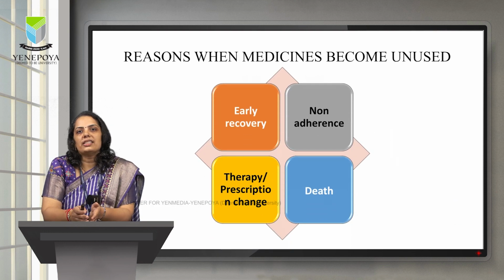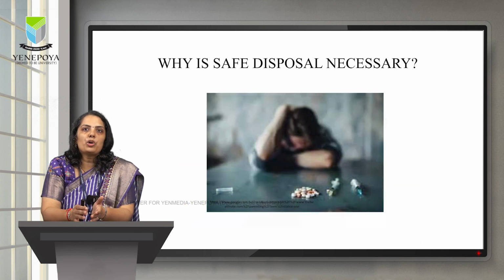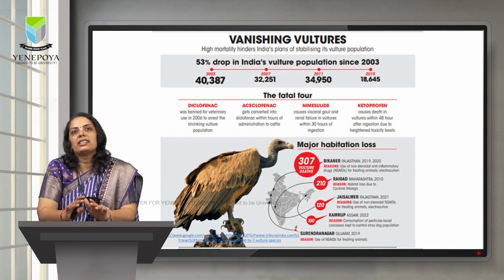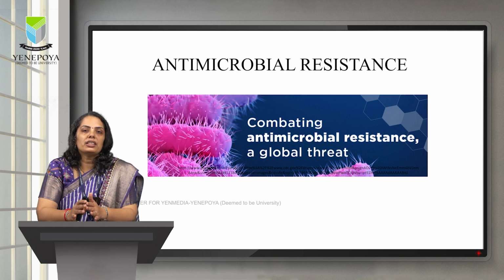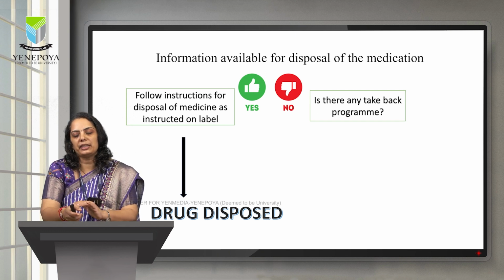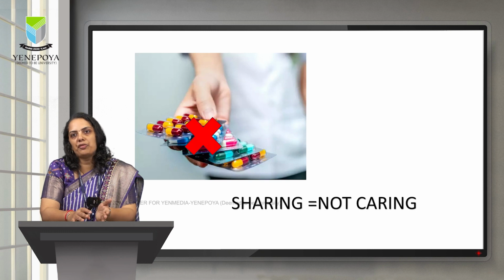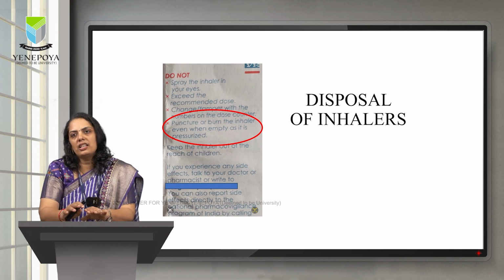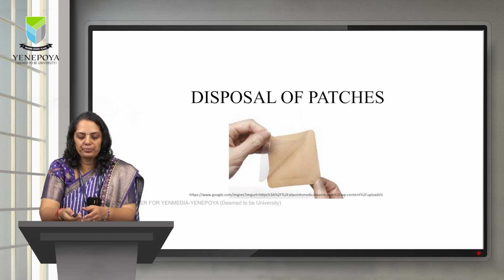Safe Disposal Of Unused & Expired Medicines | Pharmacology | Yenepoya Medical College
Discover the importance of proper disposal for unused and expired medicines in this short video. Learn practical tips to ensure the safe and responsible management of medications for a healthier environment.

By: Dr. Navyashree R
Assistant Professor